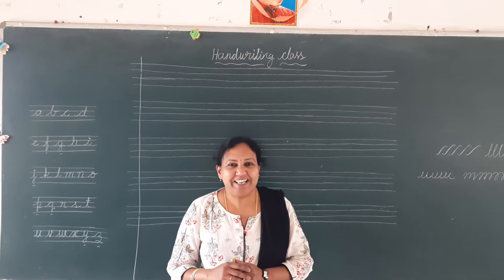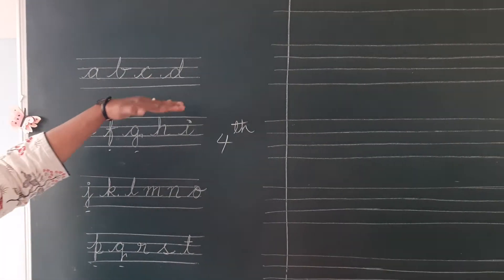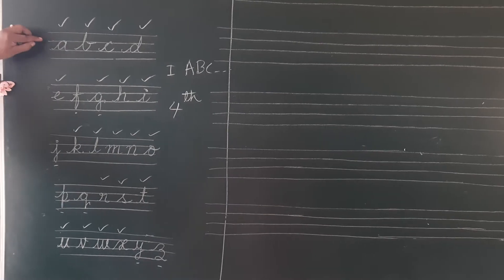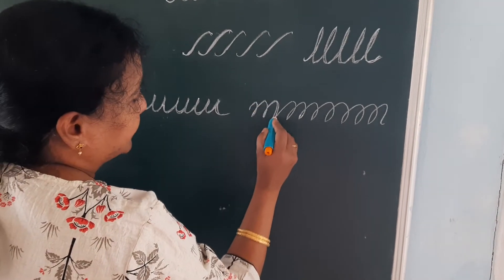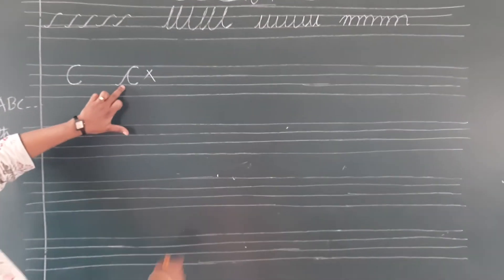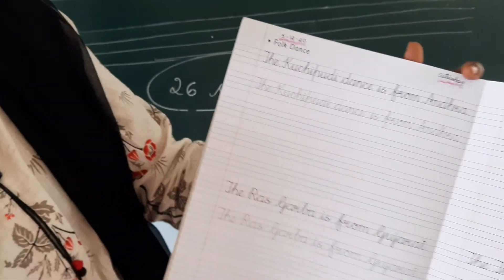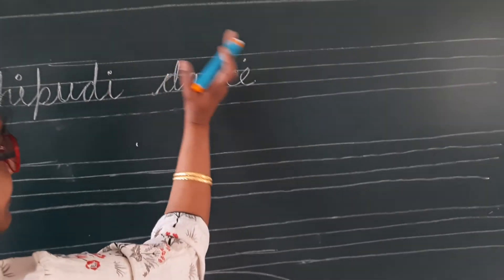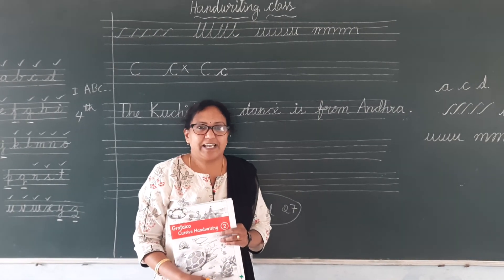Class -2,Cursive Handwriting Class 5-12-20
Cursive Handwriting T. B. pg : 26&27